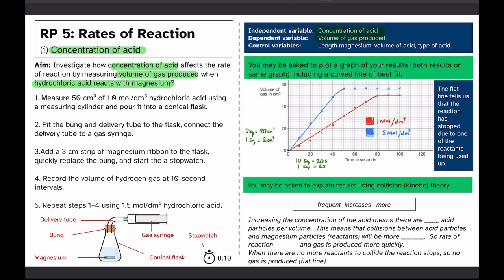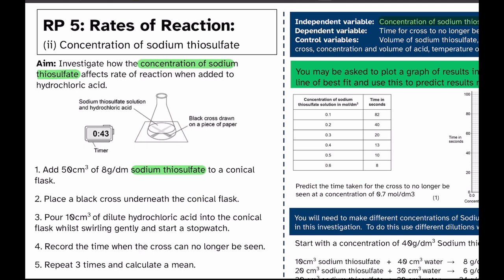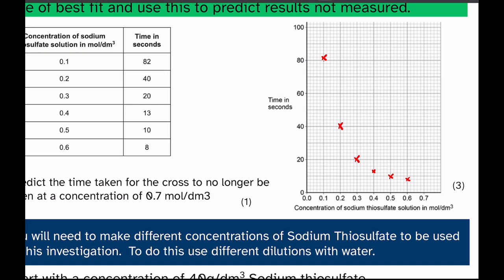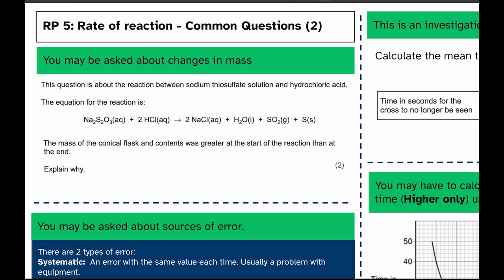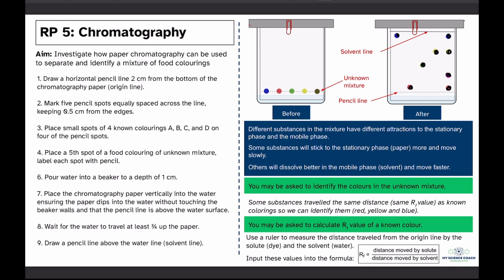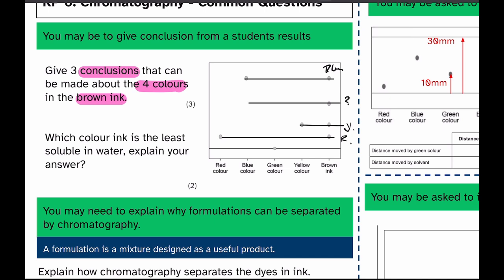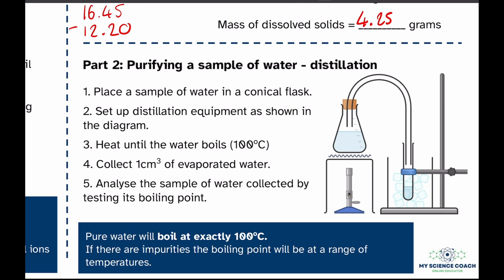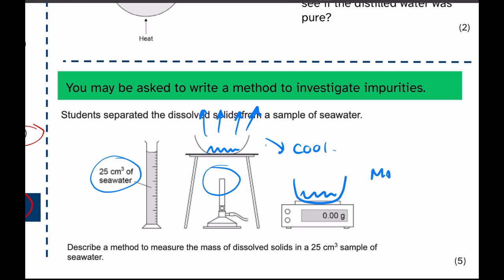Required Practical Summary - AQA GCSE Chemistry Paper 2 (exam accelerator live session)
Recording of live exam booster session covering the required practices students need for Chemistry paper 2.

0:00  Rate of reaction
32:14 Chromatography
45:20 Purifying Water